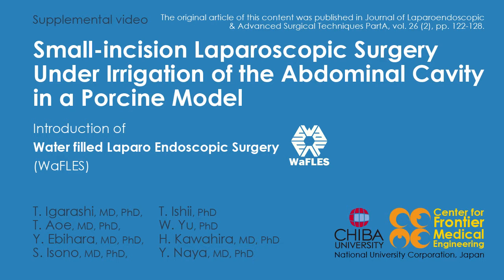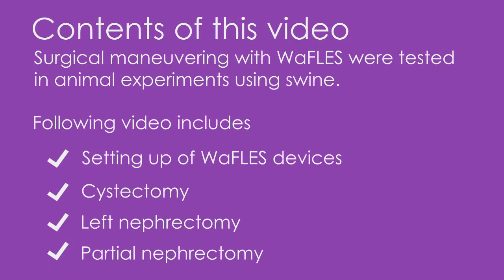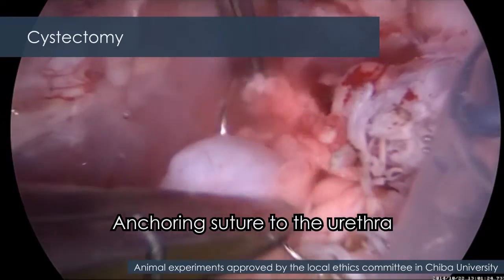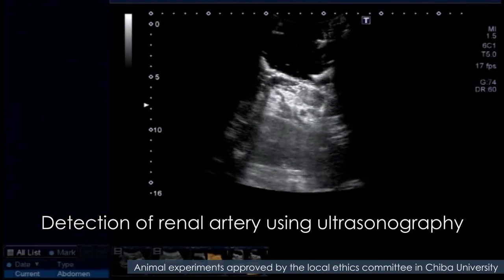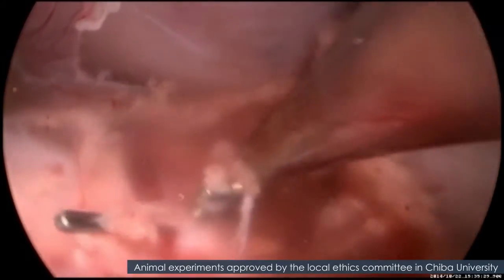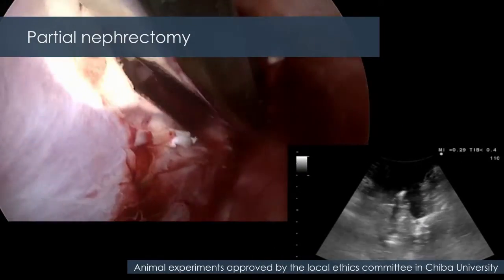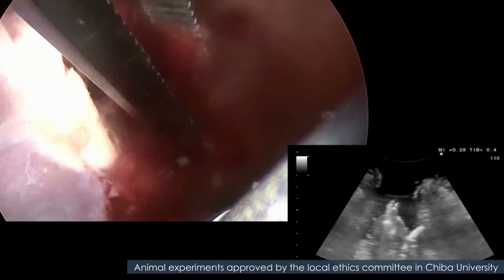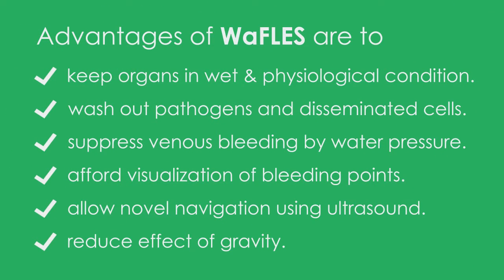Introduction of Water filled Laparo-endoscopic Surgery (WaFLES)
This video describes the concept of the surgery under irrigation in the body cavity. For details, the original paper is published in Journal of Laparoendoscopic & Advanced Surgical Techniques PartA, vol. 26(2), pp.122-8